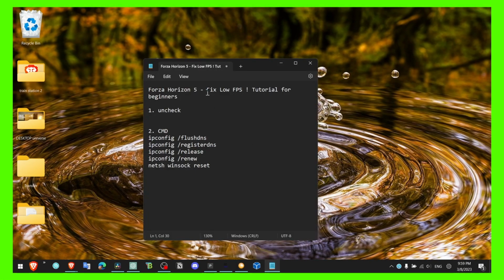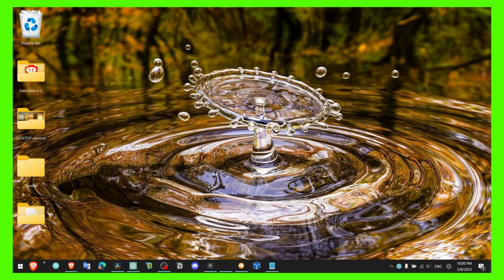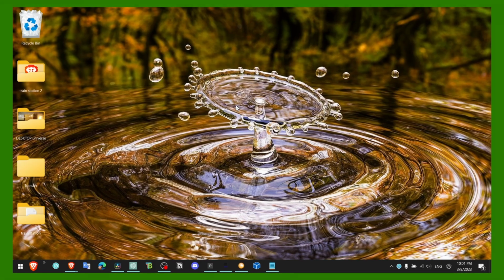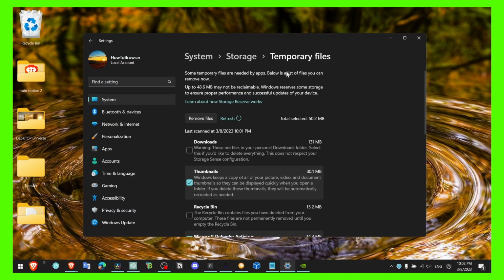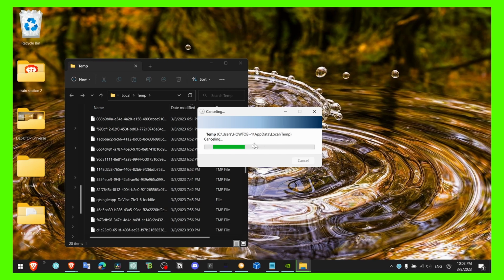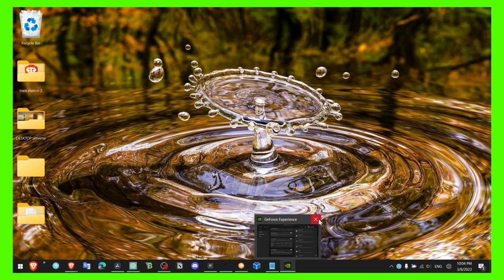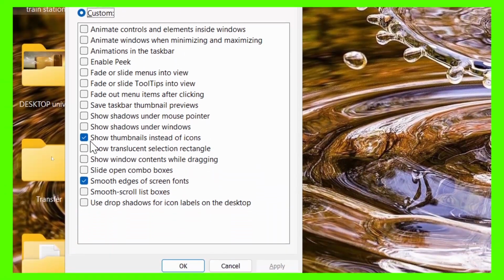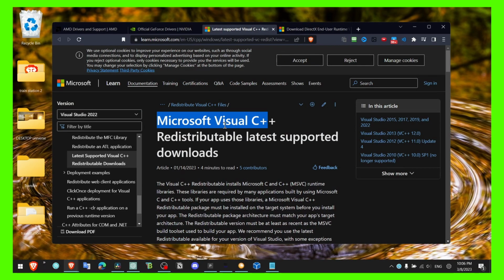Forza Horizon 5 - Fix Low FPS ! | Tutorial for beginners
Playground Games and Microsoft Studios have created and released Forza Horizon 5, an open-world racing game. Forza Horizon 5 has quickly risen to the top of the list of the most played racing games in recent years thanks to its breathtaking graphics and engaging gameplay. Unfortunately, some players could have low FPS or performance issues, which can reduce their enjoyment of the game. We'll show you how to repair Forza Horizon 5's low FPS in this tutorial, which is intended for beginners.